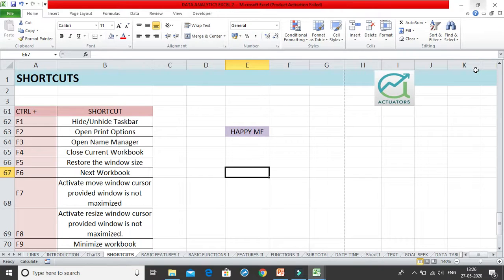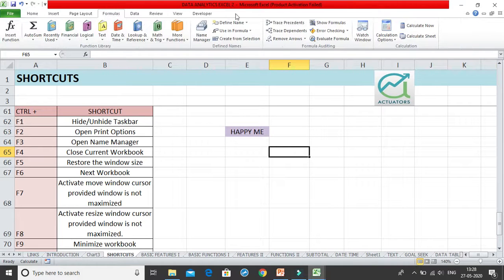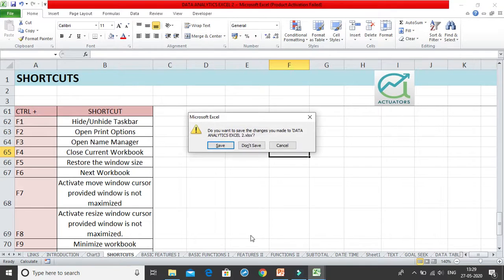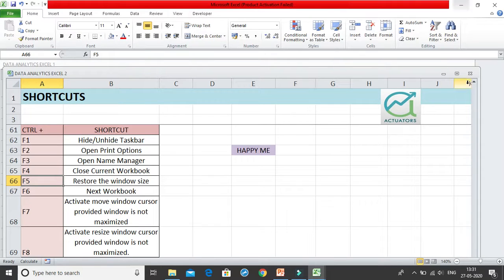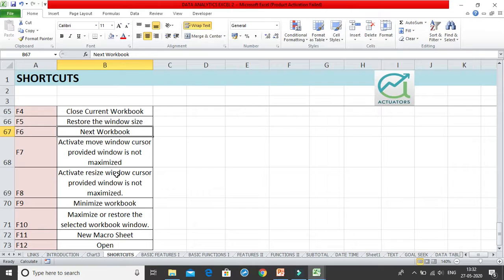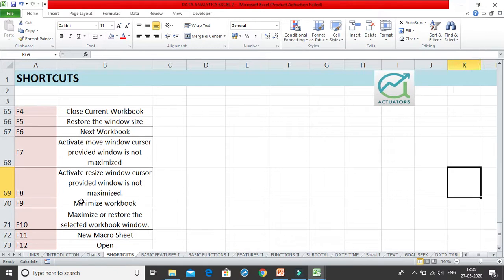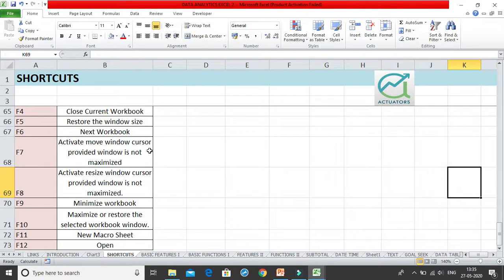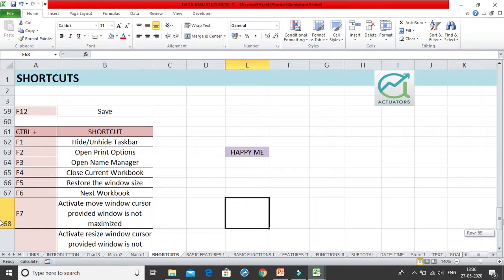Ctrl F1 to F12 | Excel Hacks | Shivangee Agarwal